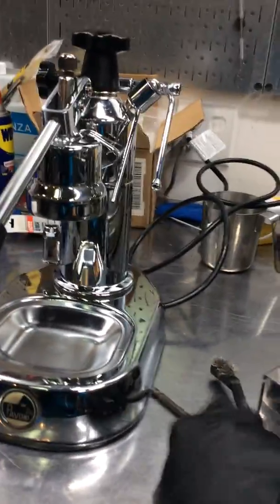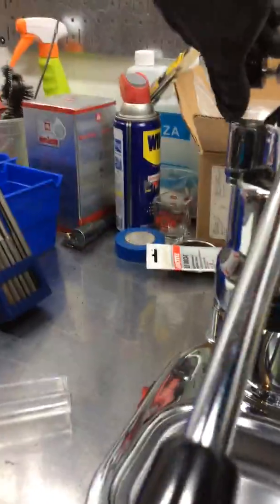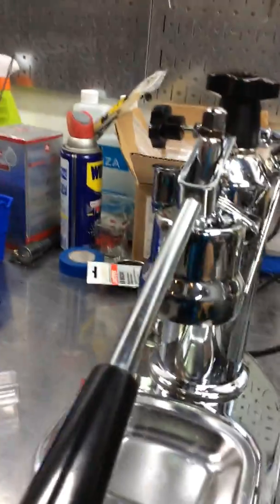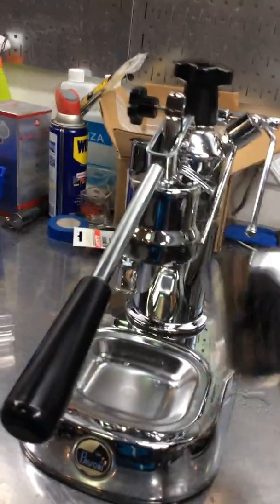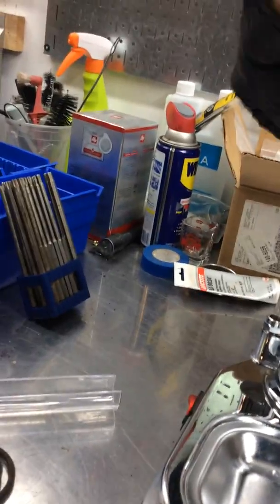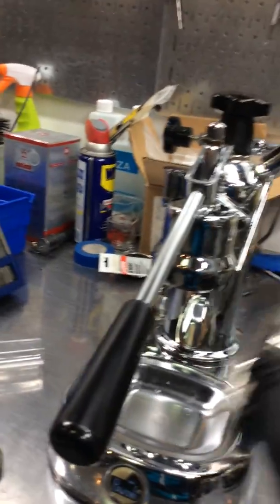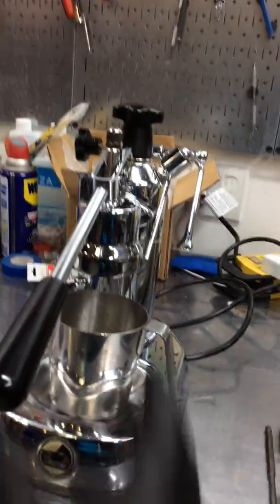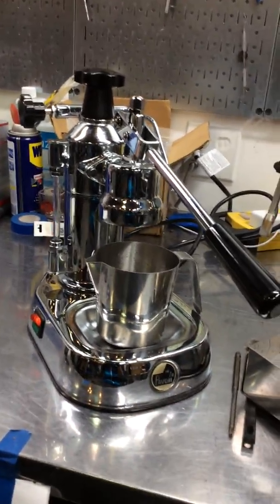tune-up - la pavoni - 3475 test